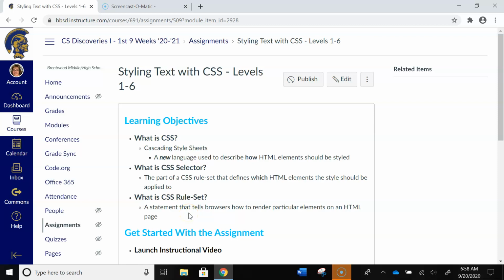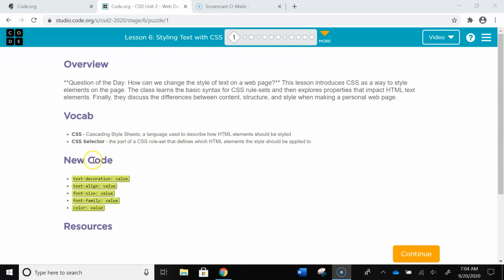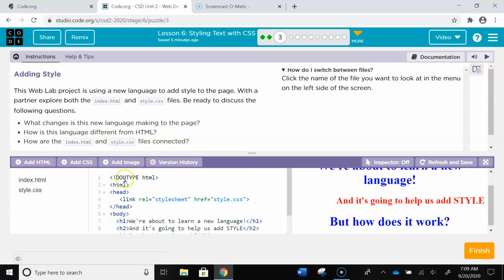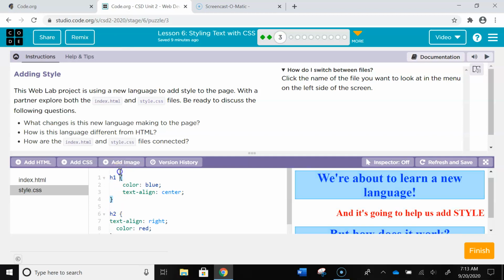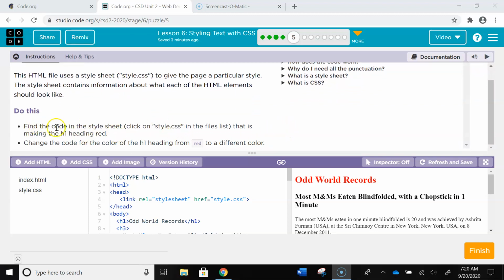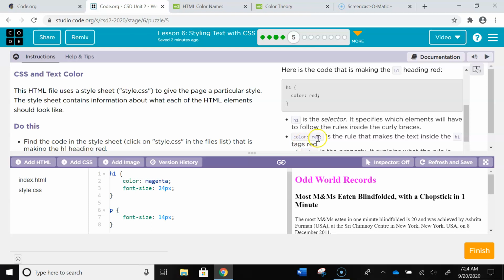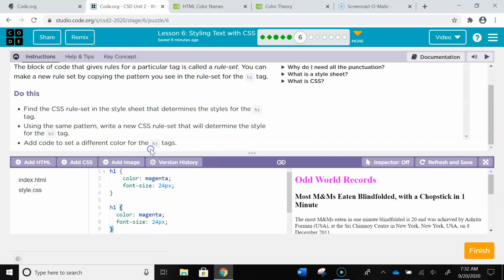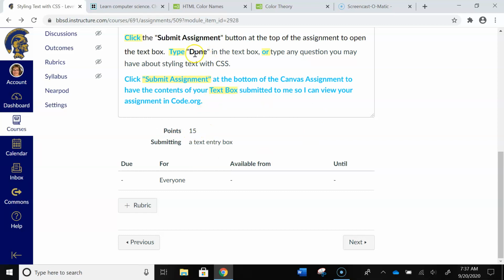Styling Text with CSS Levels 1 6